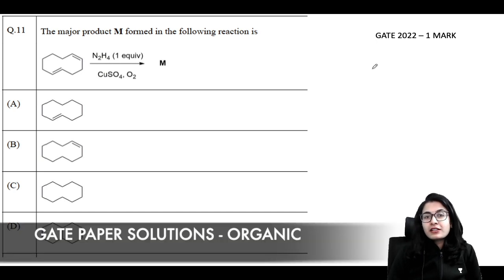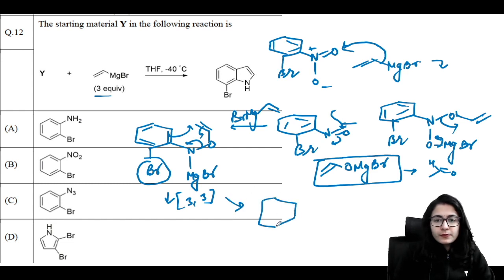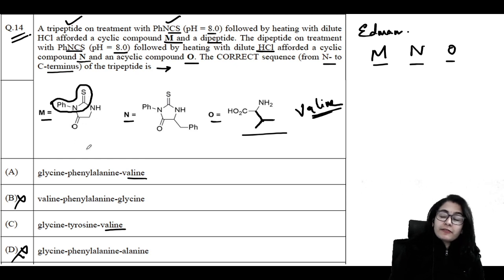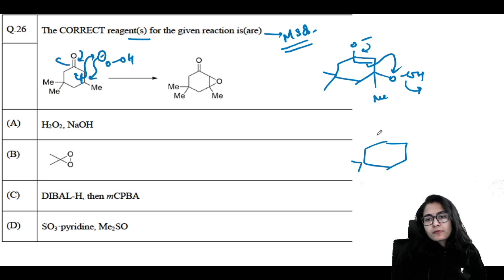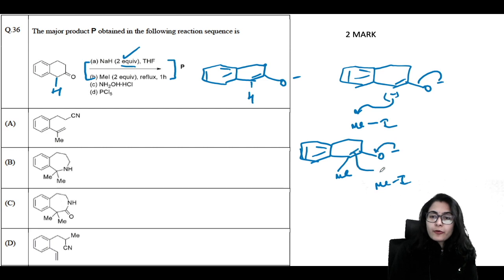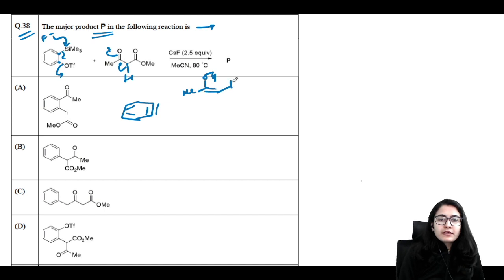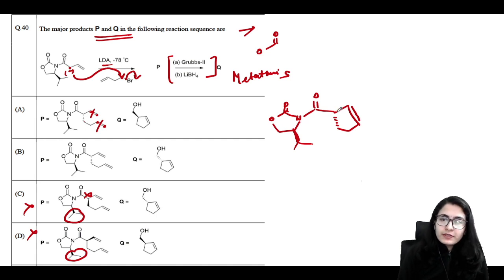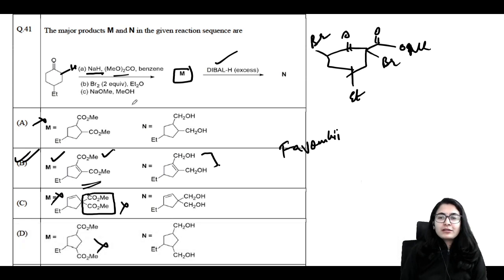GATE 2022 PAPER SOLUTION | CHEMISTRY | JAGRITI SHARMA